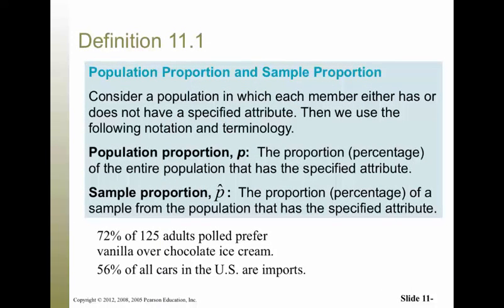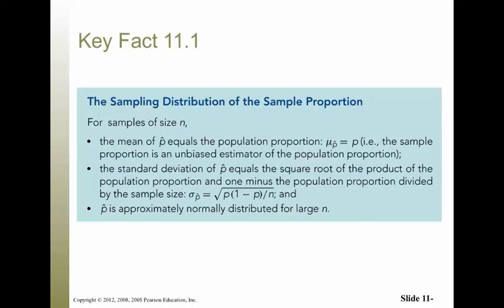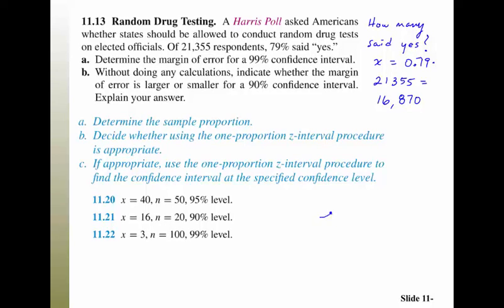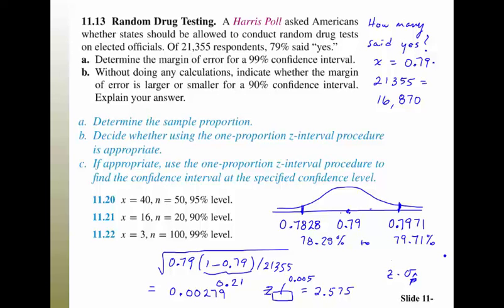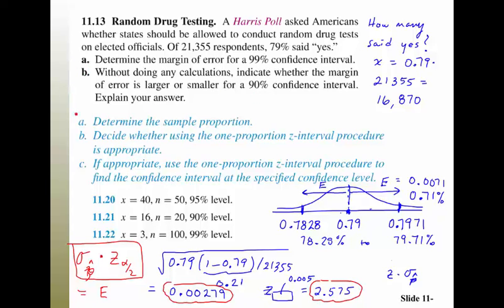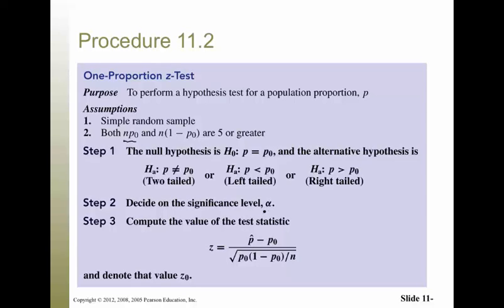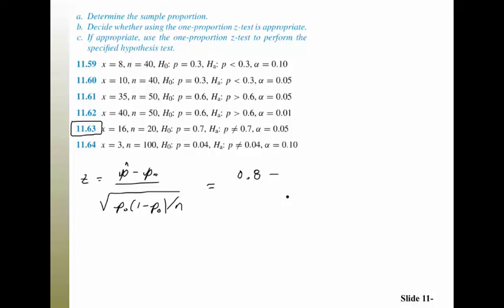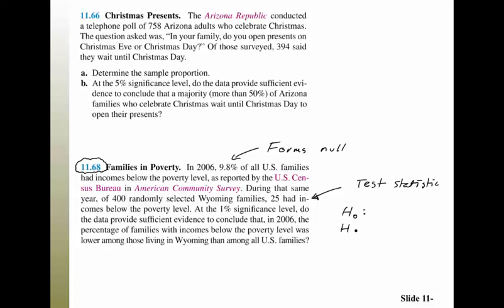STP 226 Mon Apr 6: Population Proportions